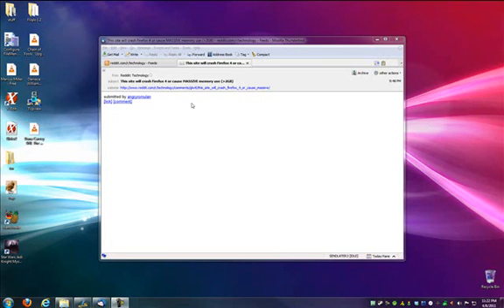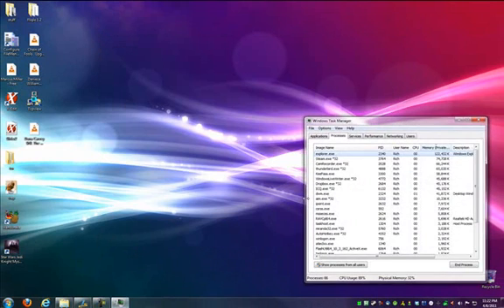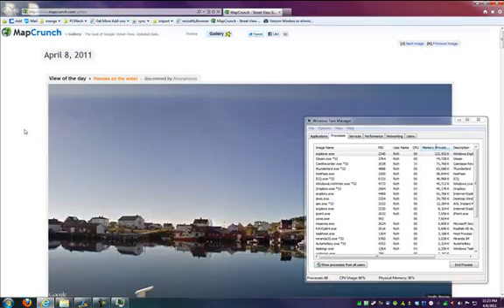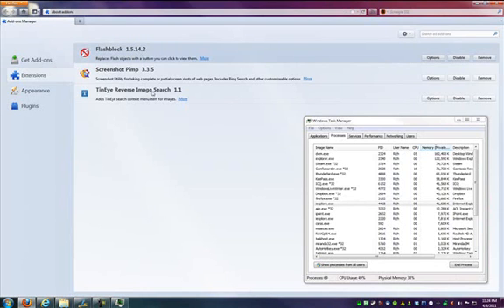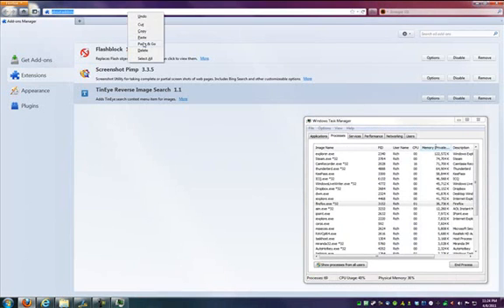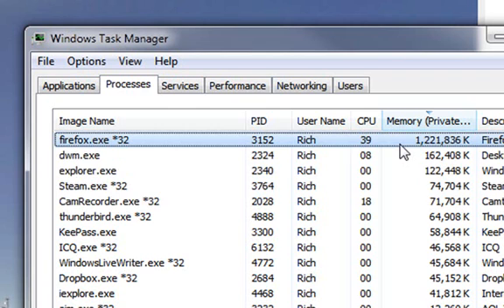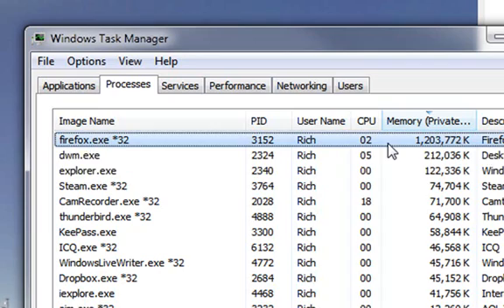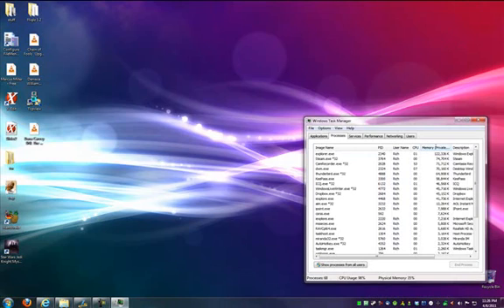Live Example Of Firefox 4 Memory Problems